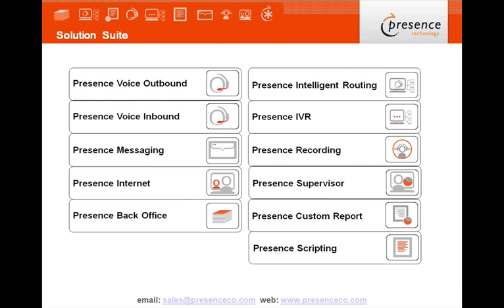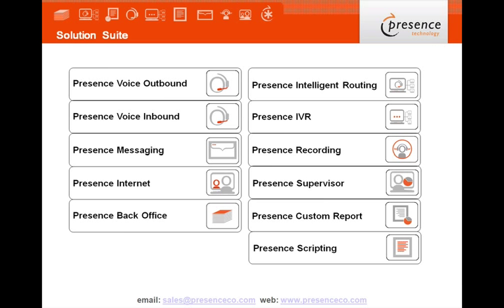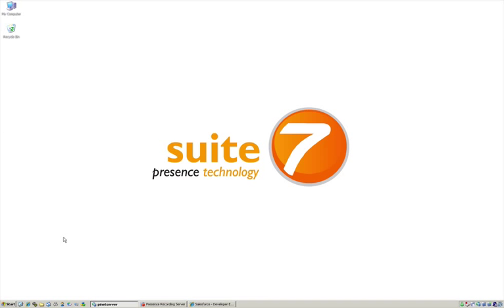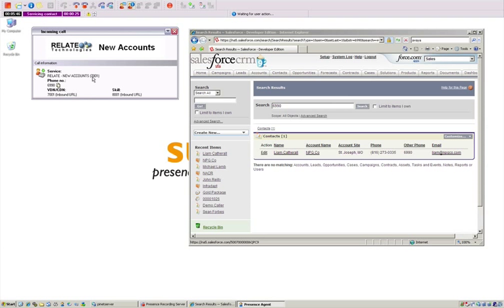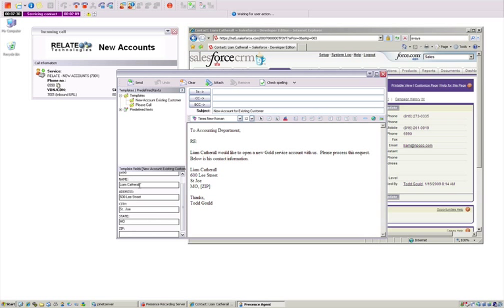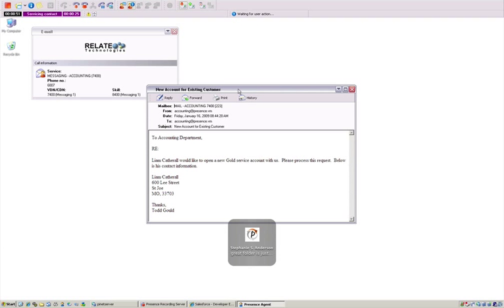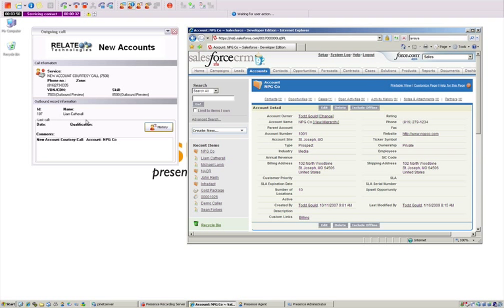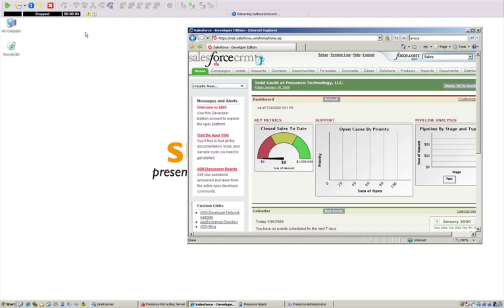Presence Technology Quick Overview (Contact Center Solution)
Presence Technology offers scalable and flexible advanced Contact Center solutions that optimize resources and increase the effectiveness of interactive company-customer processes - conversations. Presence believes the Contact Center is a critical element in customer-company relations, independent of size; good Customer Service never goes out of style. Our customer-oriented service has led to us to develop solutions that meet the specific needs of each user and focus on solving the specific challenges of each particular case. The Presence suite adds great flexibility to the Contact Center dynamic, in addition to directly improving service productivity margins with a return on investment that cannot be matched. The Presence Suite is currently the most complete Contact Center solution in the market. It has been designed to improve management by providing high quality and great customer satisfaction.